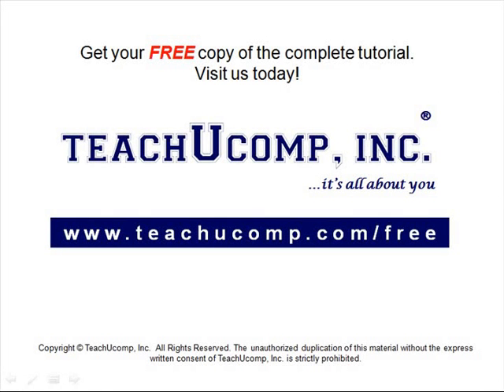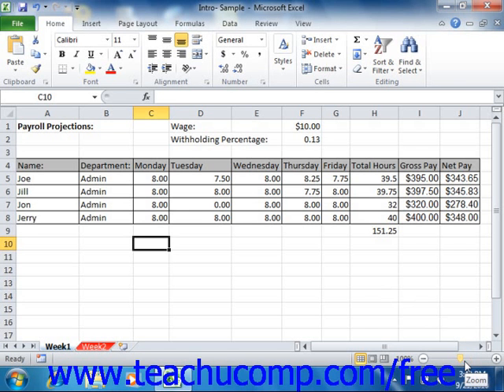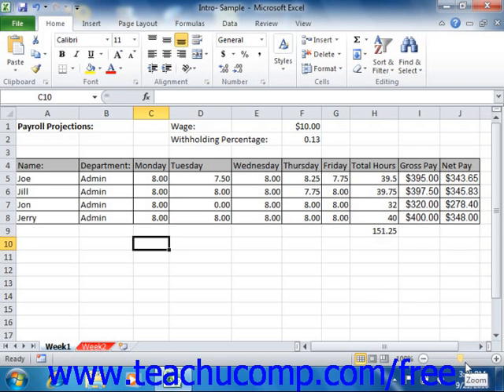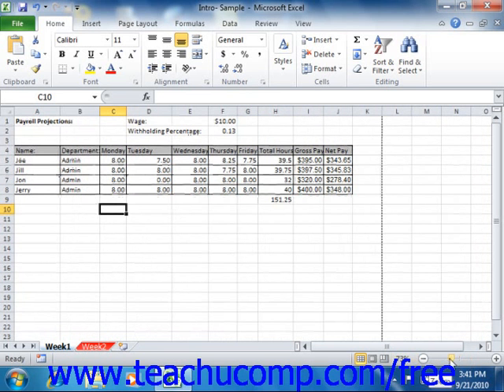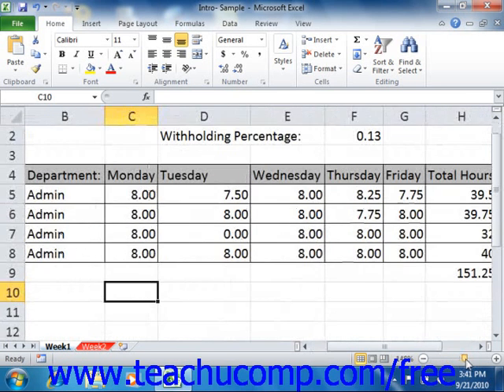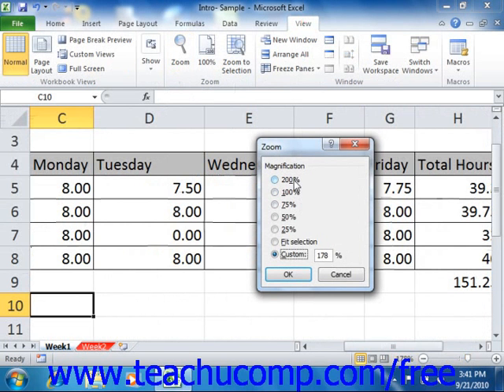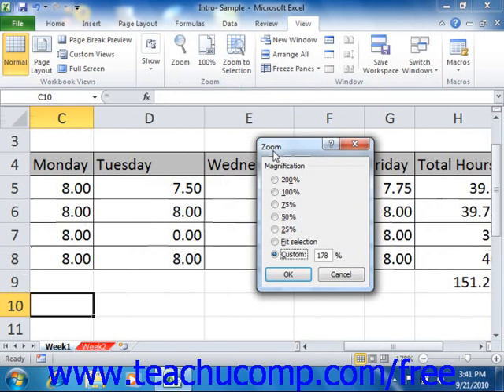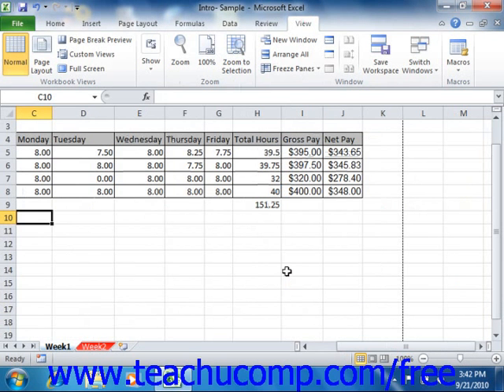Excel 2010 Tutorial The Zoom Slider Microsoft Training Lesson 1.14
Learn about the zoom slider in Microsoft Excel A clip from Mastering Excel Made Easy v. 2010. - the most comprehensive Excel tutorial available. Visit us today!